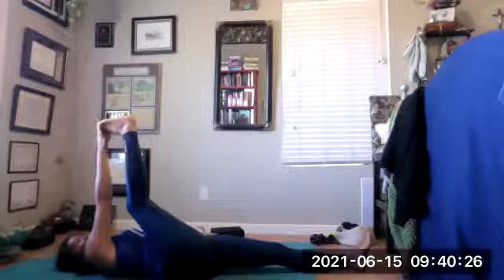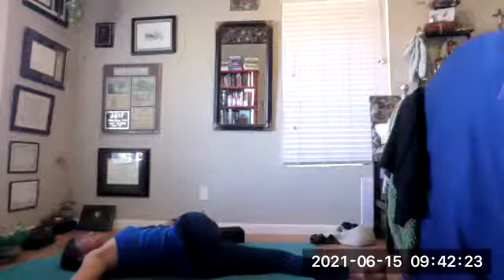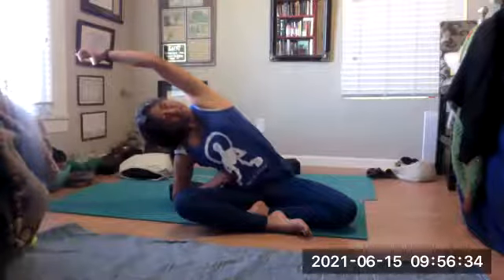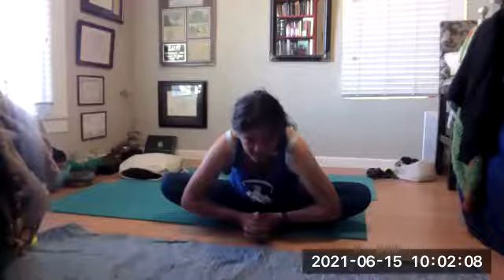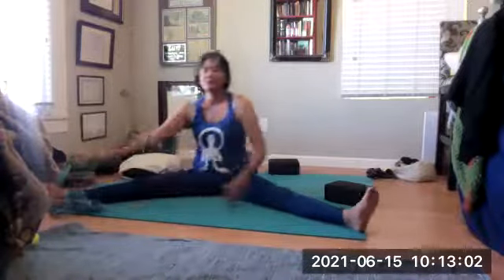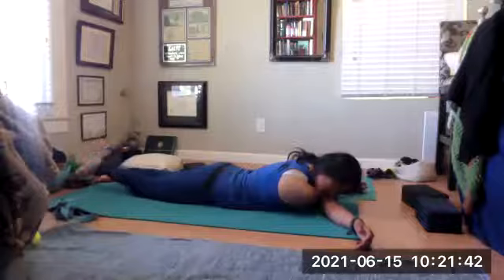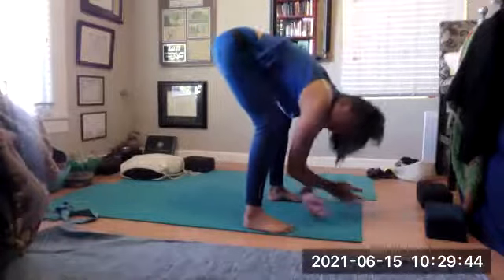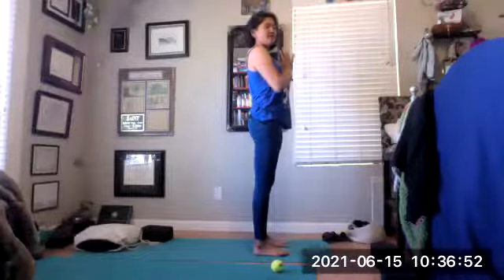Beginning of Summer Gentle Yoga 2021, Yay!! Aloha Everybody!